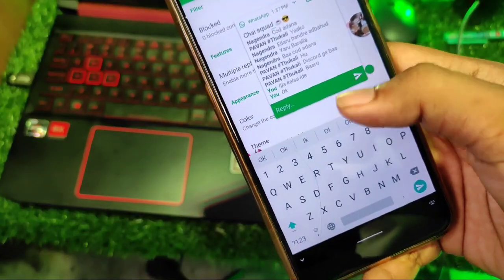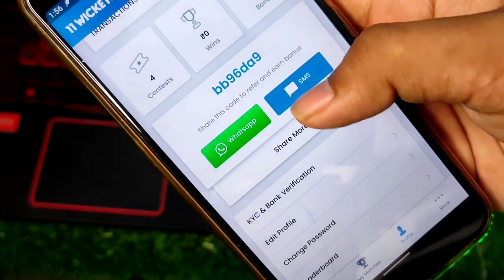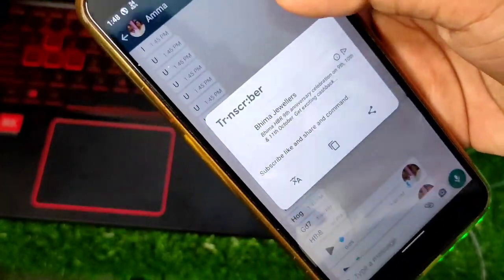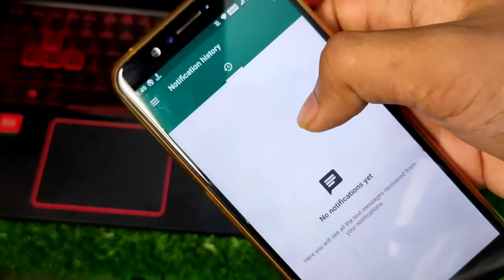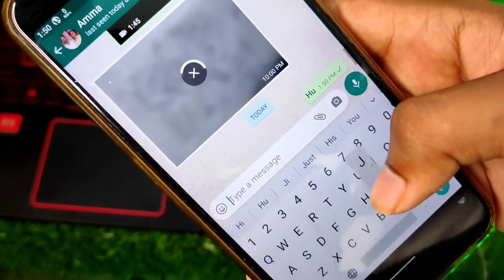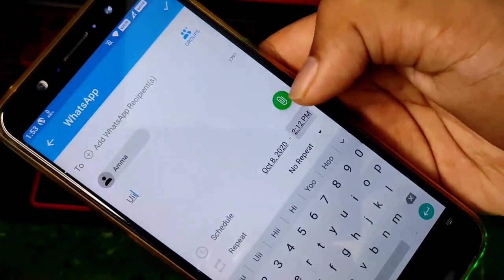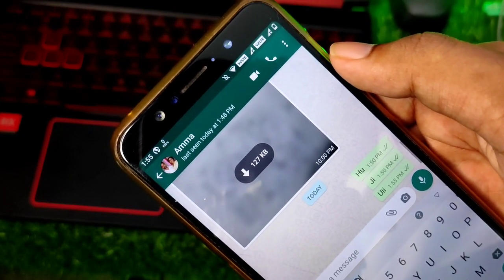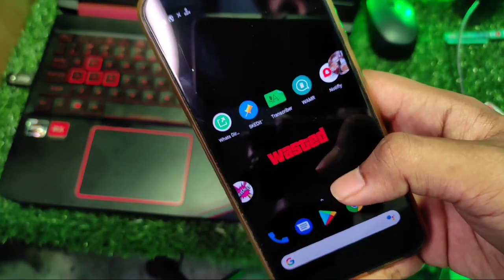5 Amazing WhatsApp Mods In 5 Mins | தமிழில்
IN THIS VIDEO I AM GOING TO SHOW YOU BEST WHATSAPP TRICKS IN JUST 5 MINS

ALL APPS ARE IN PLAYSOTRE...
IF YOU NEED LINKS.. PLS ASK IN COMMENT SECTION

SEARCHS ANSWRED